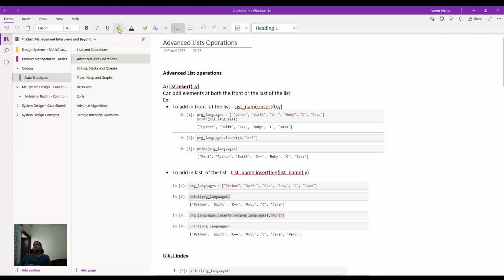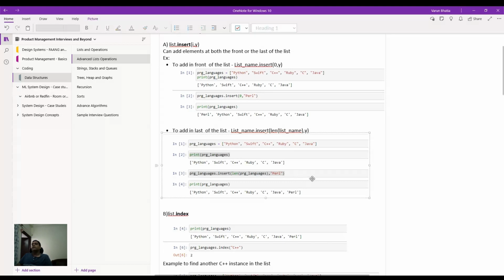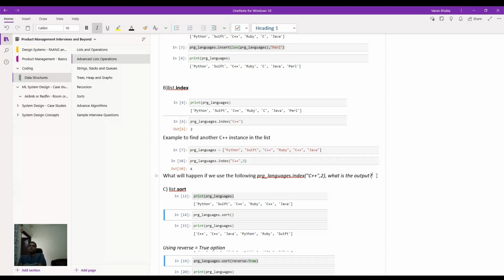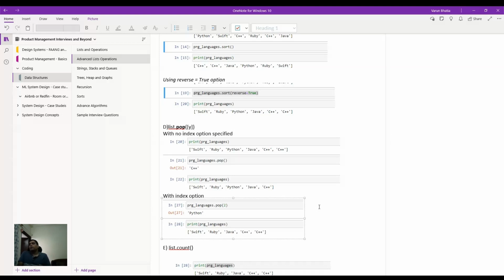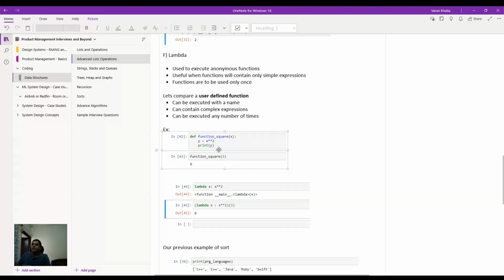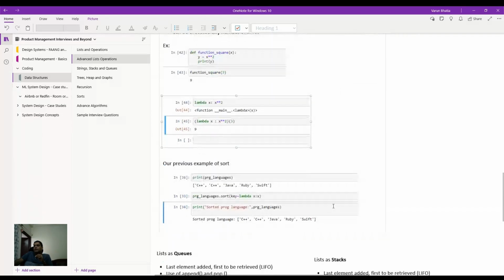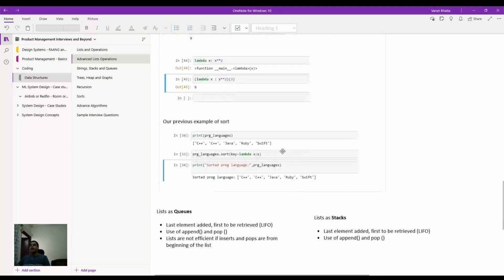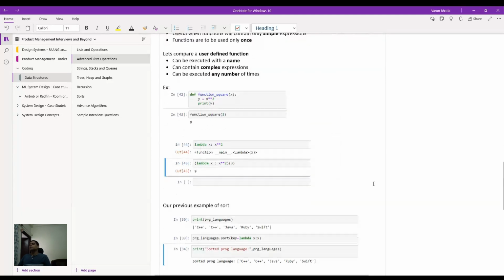Coding by ProductManagd - Data Structure - Advanced List Operations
Introduction - 0:00
Recap of Lists - 0:40
Advanced Operations - 2:00
a) List inserts - 2:05
b) List index - 4:50
c) List sort - 6:25
d) List pop - 7:50
e) User defined function - 10:15
f) Lambda - 12:00
Lists as queues - 18:00
Lists as stacks - 18:50